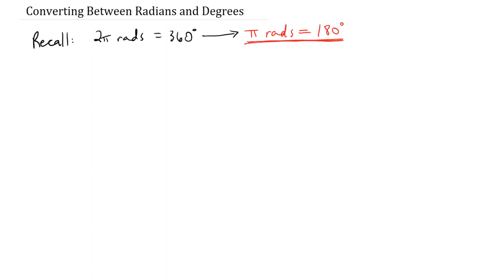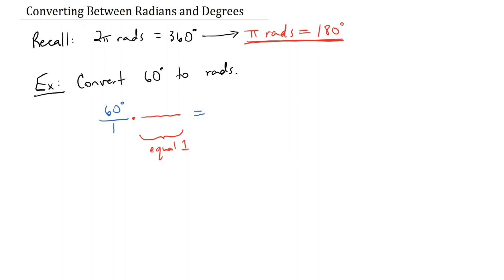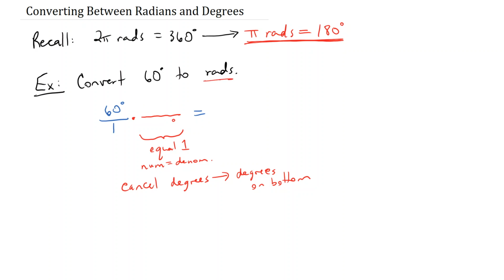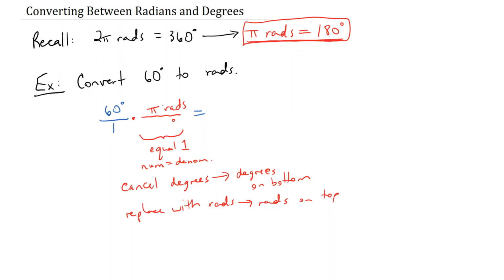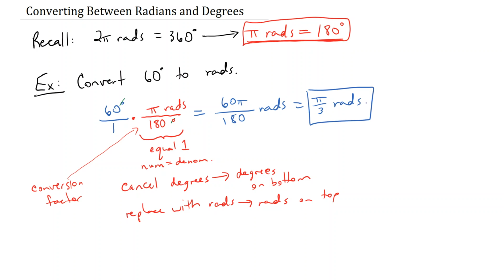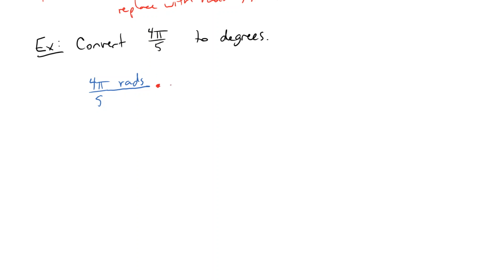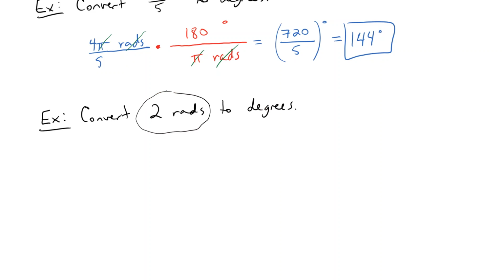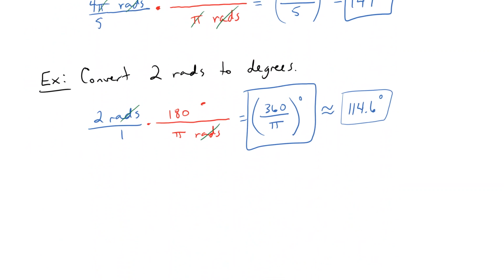Converting Between Radians and Degrees